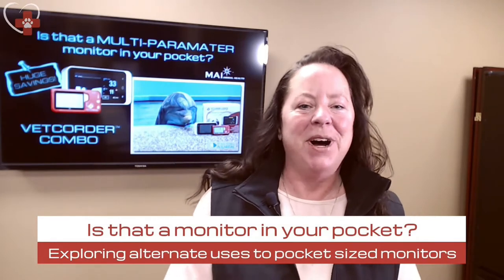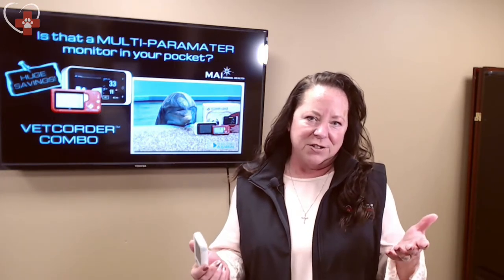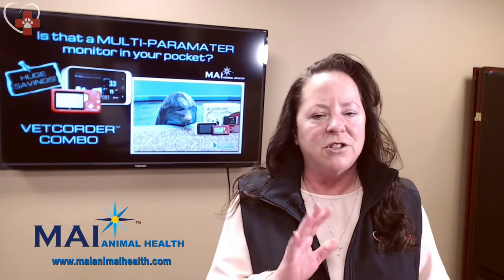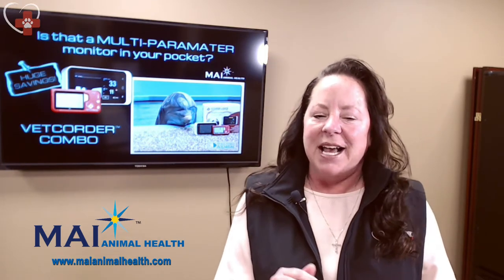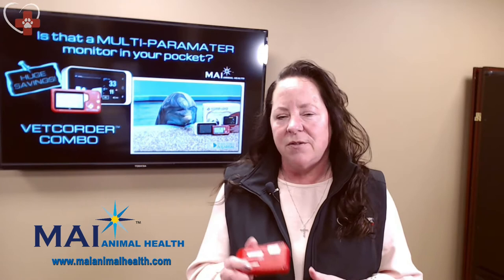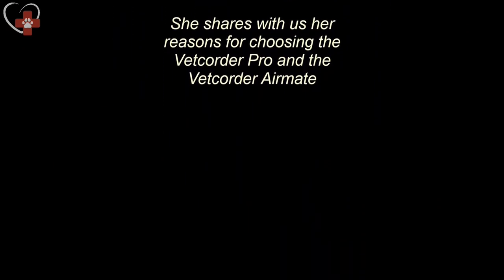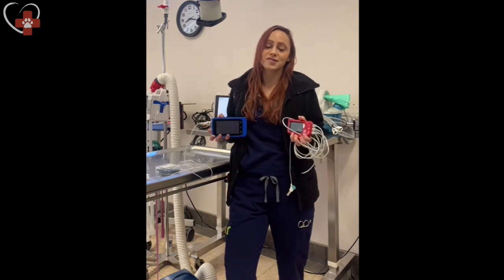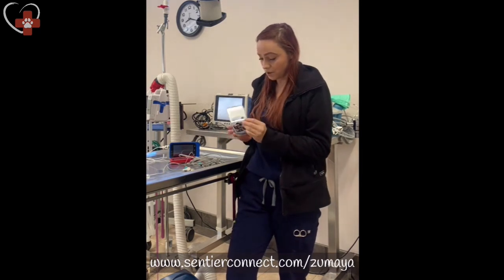Is that a MULTI-PARAMETER VETCORDER In YOUR Pocket?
VETCORDER™ PRO DESCRIPTION

Improving the quality of patient care has never been easier.  Vetcorder™ Pro is an affordable, handheld multi-parameter monitor capable of monitoring ECG, SpO2 and Internal Temperature. With the available free app for Android and iOS, the Vetcorder™ Pro can be mirrored via Bluetooth to a phone or tablet giving the veterinary team a real-time, increased visibility of patient status from a distance. Vetcorder™ Pro excels in many under-monitored areas of the clinic such as radiology, recovery and transport.  With a 12-hour battery life, the pocket size Vetcorder™ Pro is a must have for any clinic.

VETCORDER™ PRO
• Affordable patient monitoring in the palm of your hand
• Monitors SpO2, ECG and Internal Temperature
• Bluetooth connection with downloadable free app for Android and iOS
• Patient care has never been easier